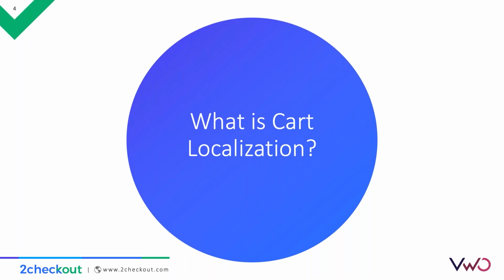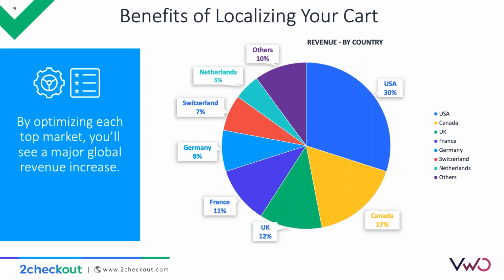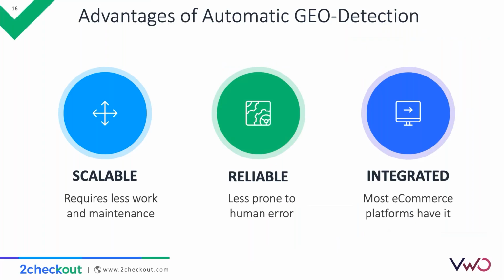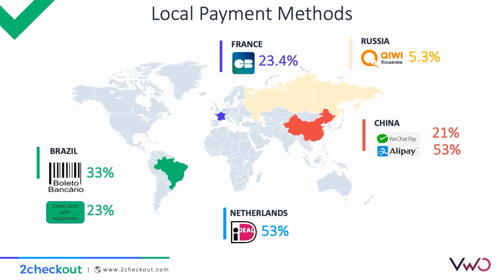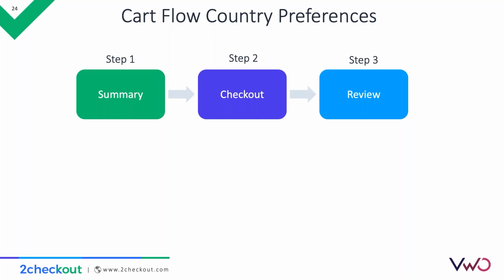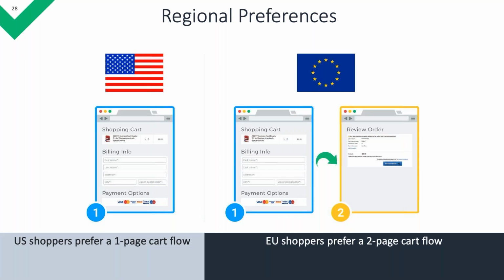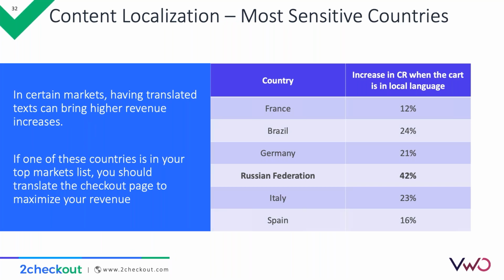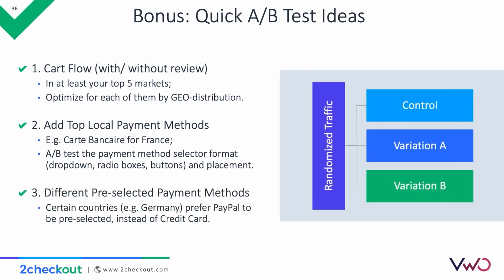How to Optimize Your Checkout for International Markets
Building your checkout funnel with regional particularities in mind, you can considerably boost your revenue. Vlad Bisceanu, Conversion Rate Optimization Team Lead at 2Checkout, an all-in-one monetization platform, learned that different countries have distinct preferences in terms of payment setup.
For example, users from the U.S. show a preference for a short, one-step checkout experience. On the other hand, some countries from Europe, like Germany and France, prefer reviewing their order before placing it.
Watch this webinar where Vlad shares his learnings that really worked!